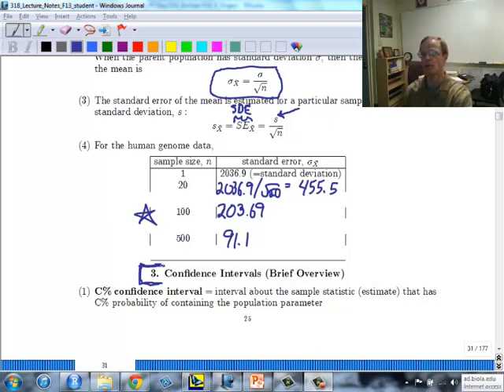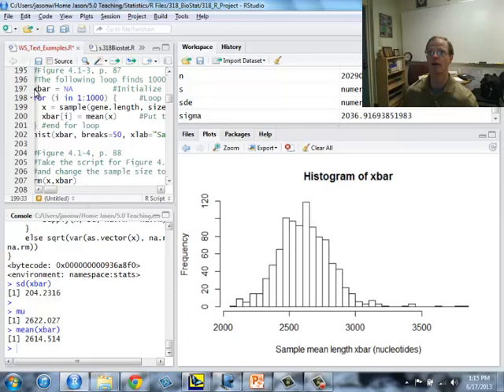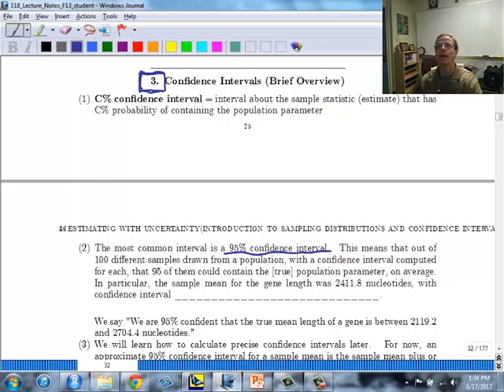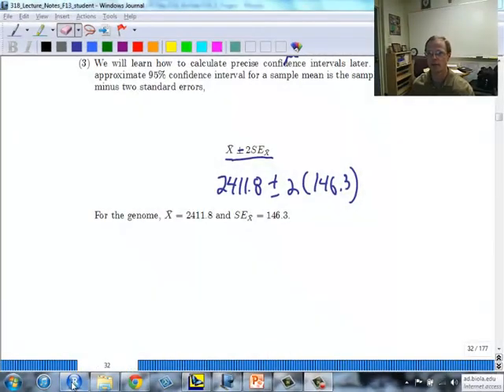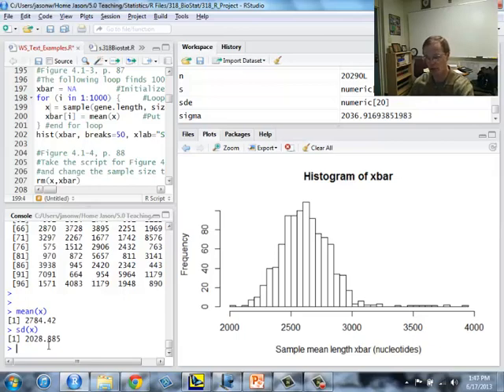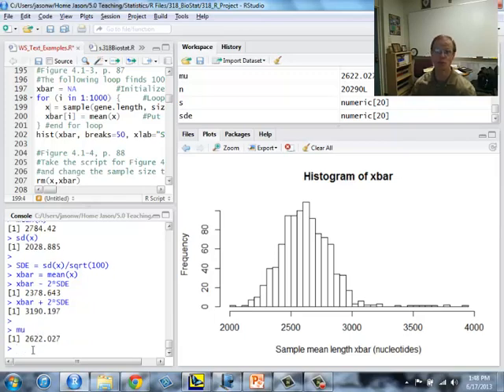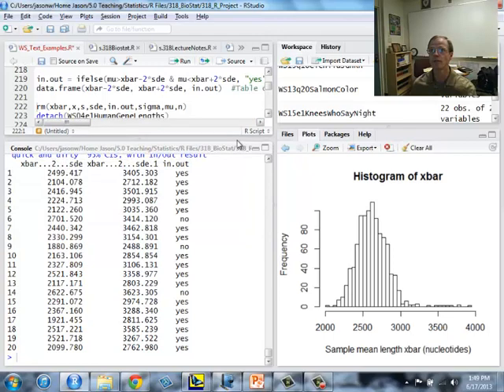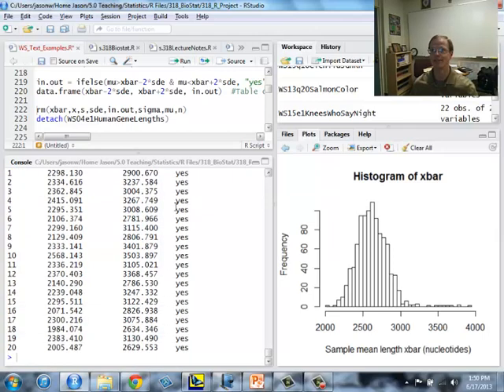WS Chapter 4b Confidence Intervals